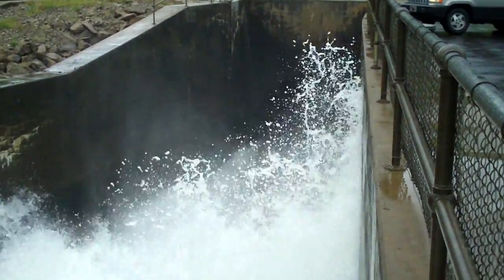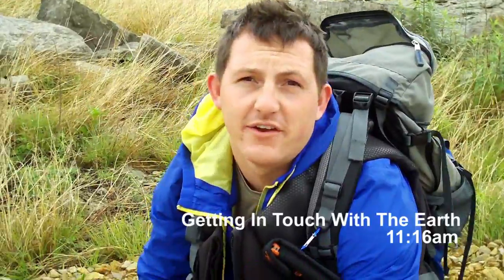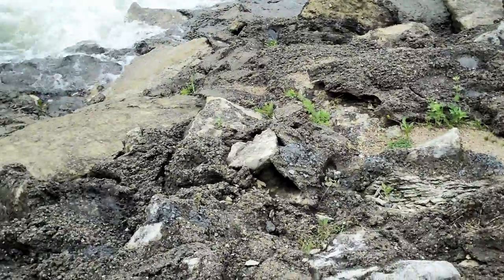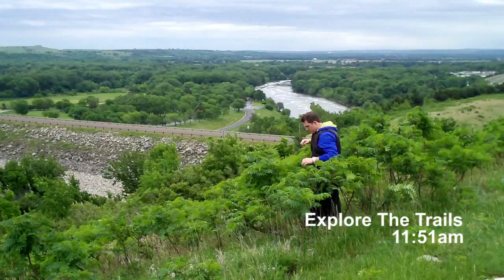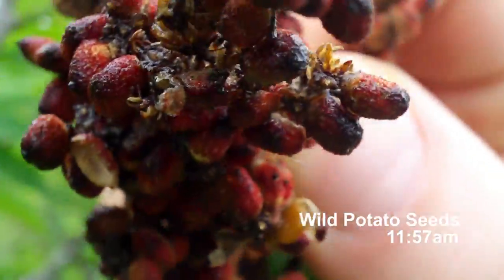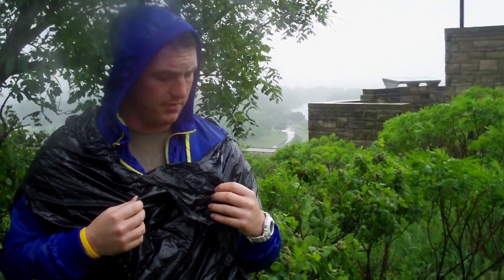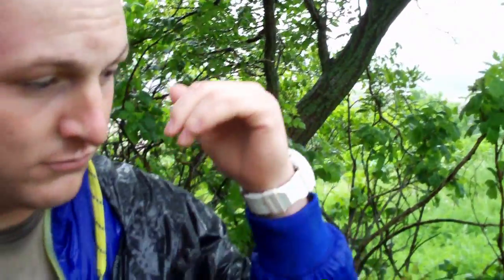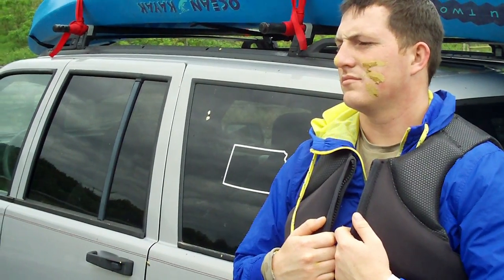Off The Beaten Path: Episode 2 Storm Chasing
In this episode of Off The Beaten Path, we follow Luke Blubaugh on a storm chasing adventure. We visit the Tuttle Creek dam, spillway, and lookout point in hopes of catching some lightning and tornadoes.